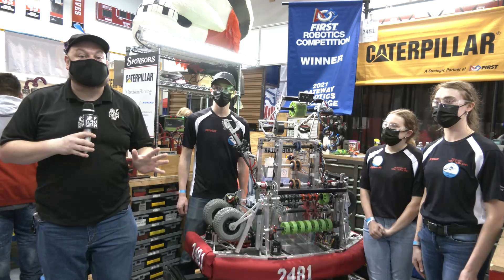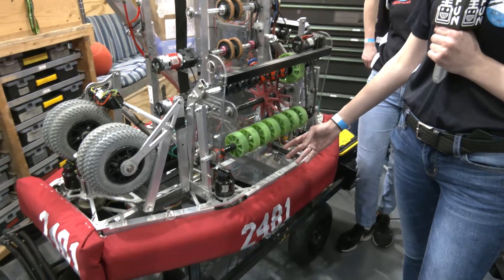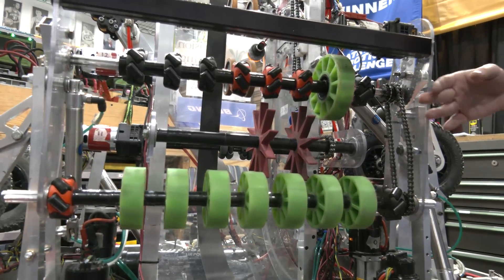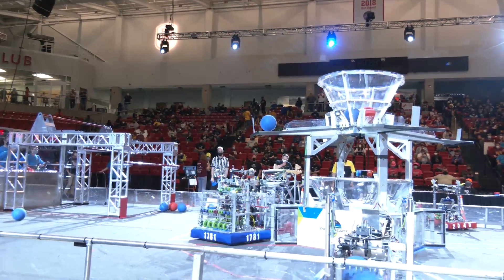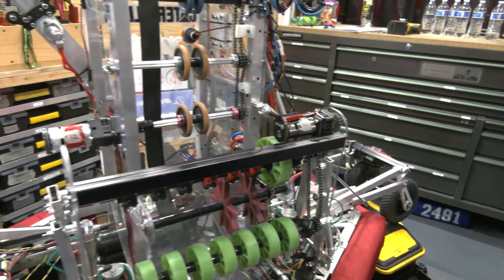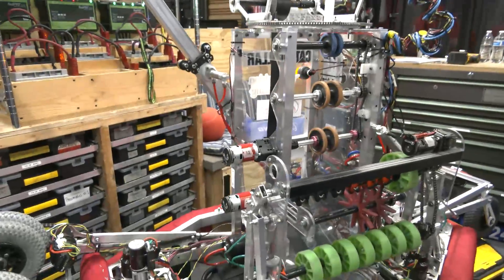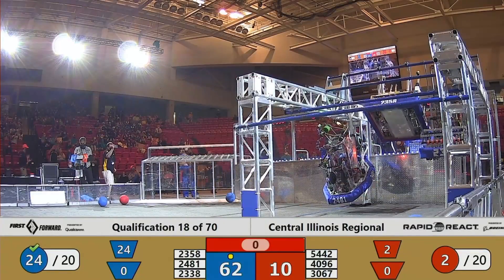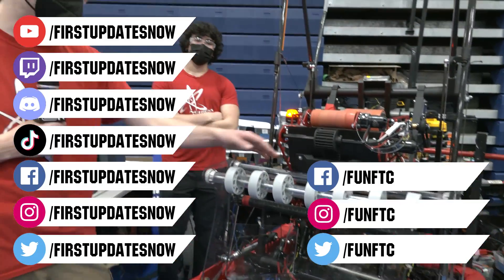2481 Roboteers Robot Breakdown Behind the Bumpers Rapid React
Pick your jaw up off the floor! 2481 Roboteers' Rapid React robot is something special with their crazy climb and 5 swerve octagonal base you got to check out this robot breakdown on Behind the Bumpers.